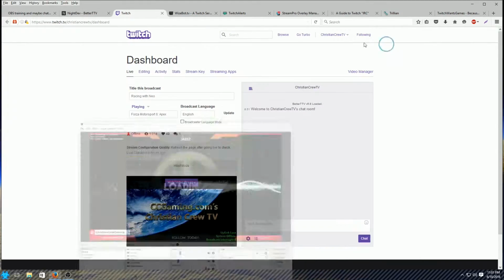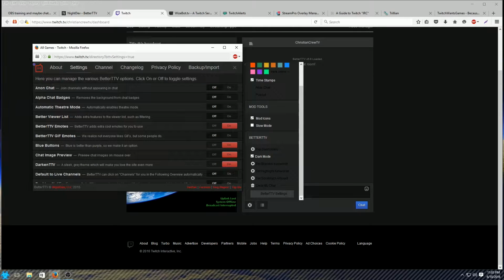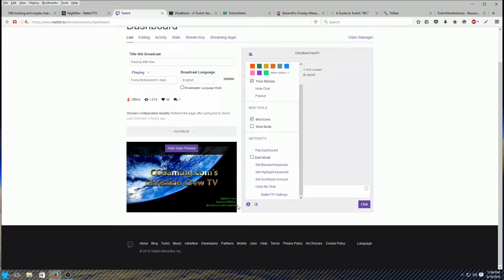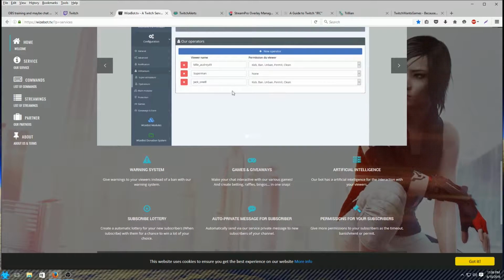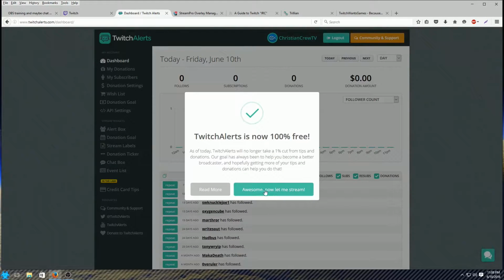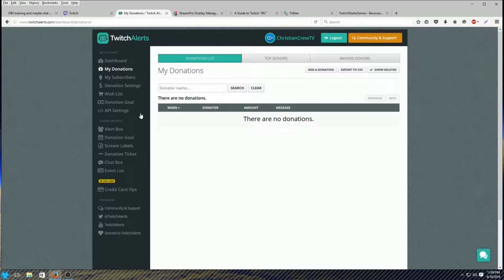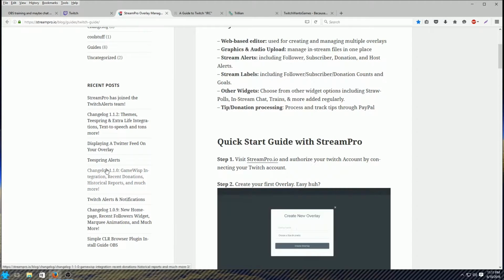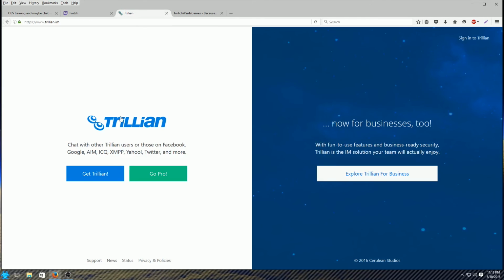TwitchTuts3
In this installment, the topic is cool extras, websites, and tools you might find useful as a streamer. Things like Browser Sources are discussed, as well as how to see Chat in your game, using only one monitor and not two! Enjoy!